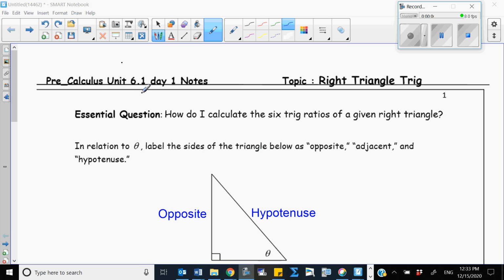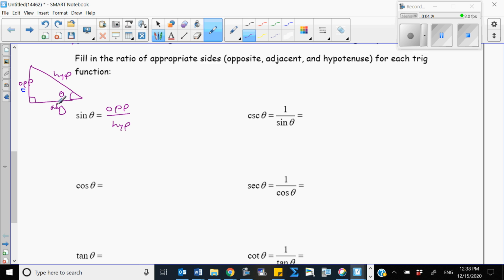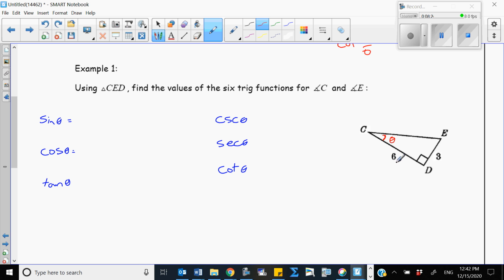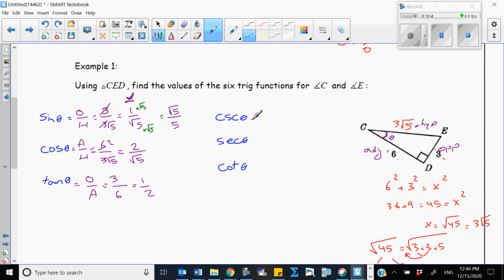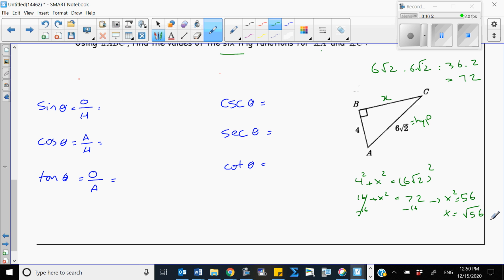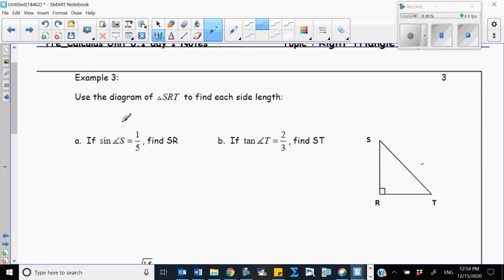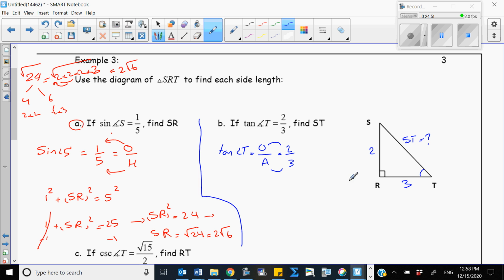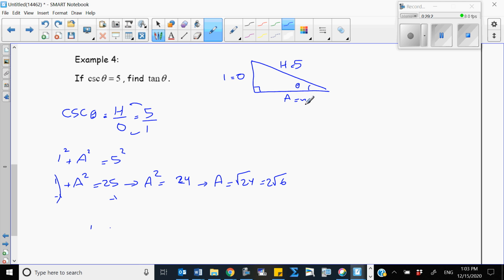6.1 Right triangle trig functions